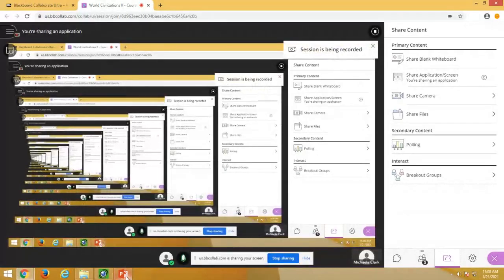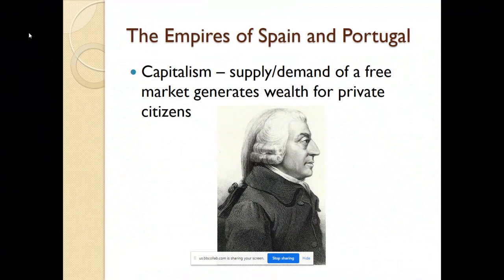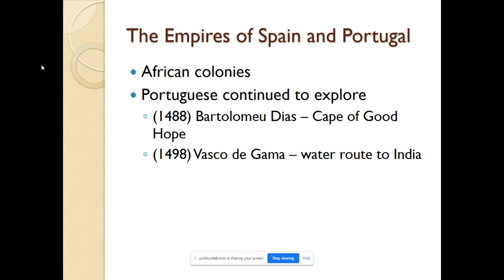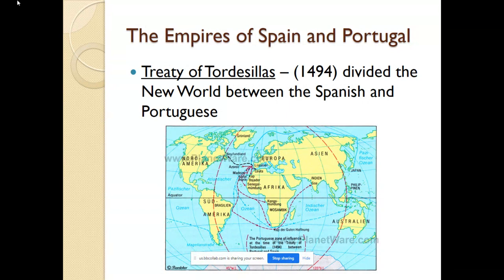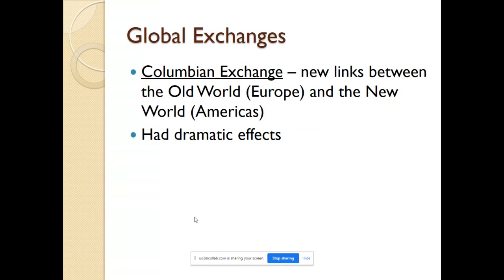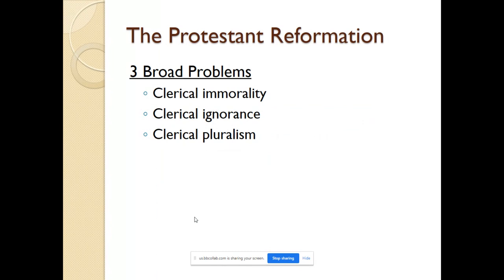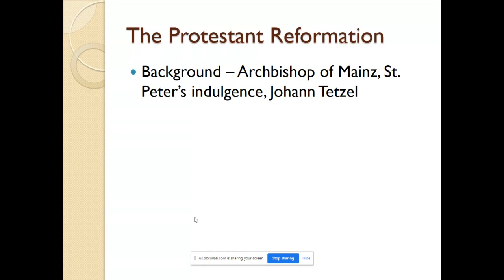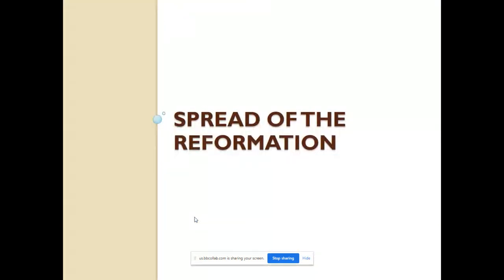World Civ II Chapter 14 Part 1